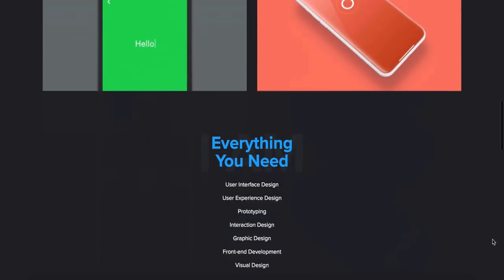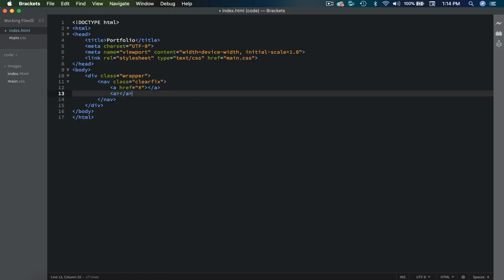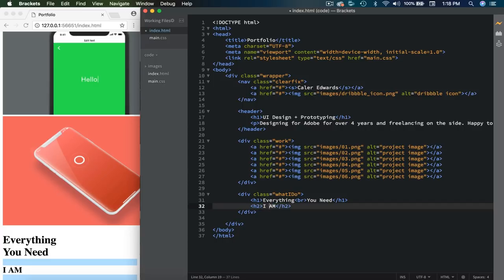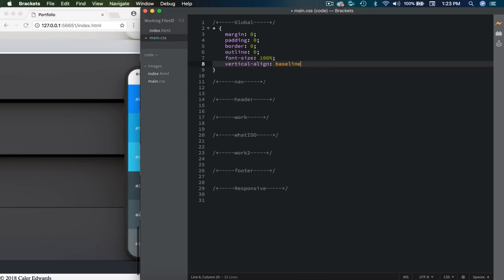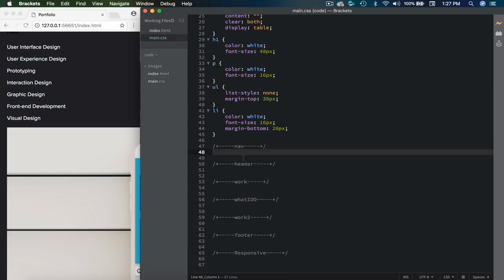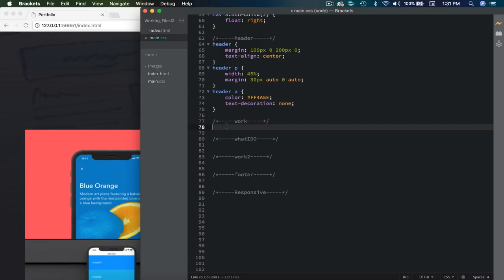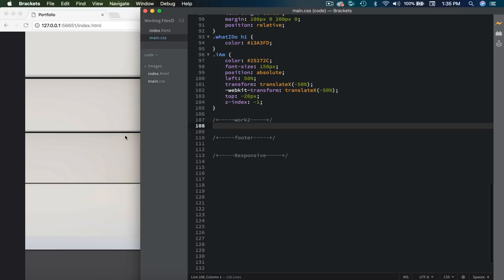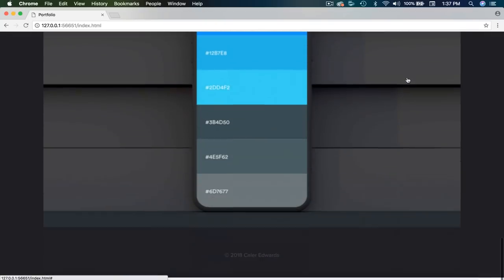How to Design and Code a Responsive Portfolio Website - Part 2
This is part 2 of 2 for a responsive mobile first portfolio website. This dark themed website adjusts to each screen size for mobile, tablet and desktop using breakpoints in CCS3 and HTML5. This website can be used for UI/UX designer, graphic designers, developers, photographers and so many more to show off your work in a clean modern way. We will be coding the nav, header, work section, skills, large project section and the footer to complete the website. Enjoy the video :D

Used:
Adobe Xd (design)
Brackets (code)